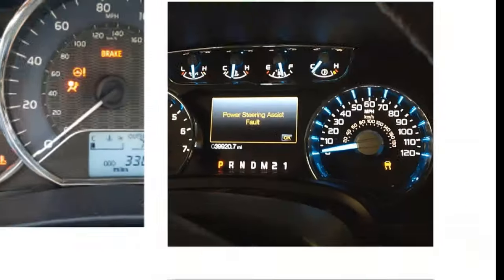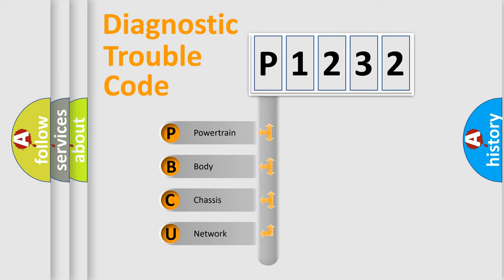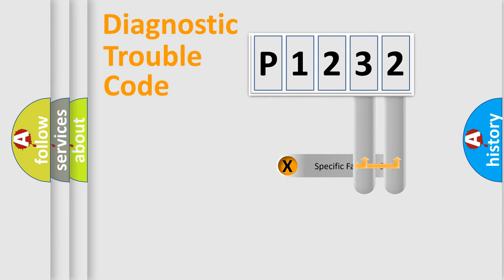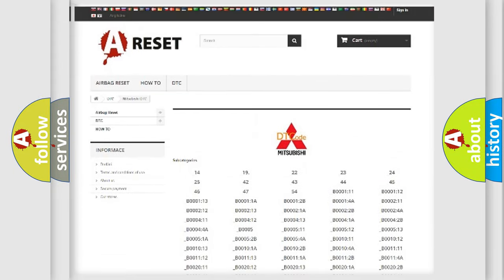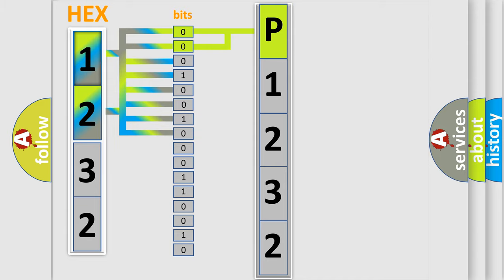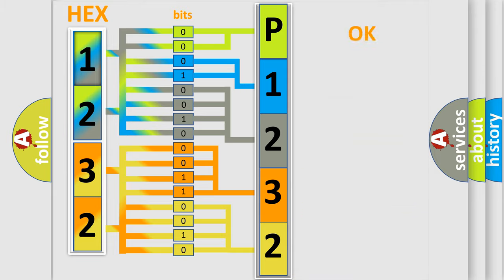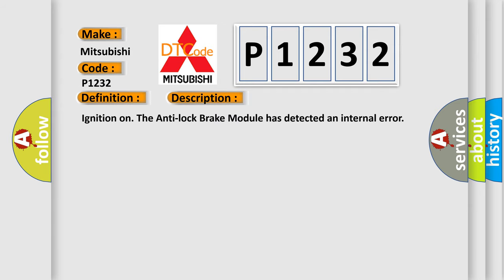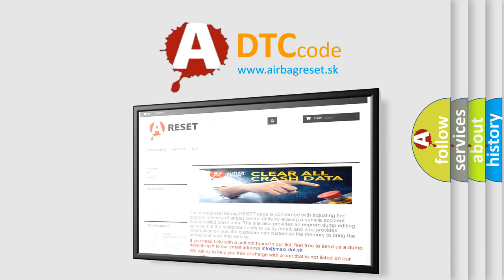DTC Mitsubishi P1232 Short Explanation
Contents:
0:21 Basic DTC analysis according to OBD2 protocol standard.
1:48 Insight into programming
2:58 A diagnostically understandable description of the Diagnostic Trouble Code
3:05 Basic error definition

Make:
Mitsubishi
Code:
P1232
Definition:
LEFT FRONT OUTLET VALVE CONTROL CIRCUIT LOW
Description:
Ignition on. The Anti-lock Brake Module has detected an internal error
Cause:
ANTI-LOCK BRAKE MODULE